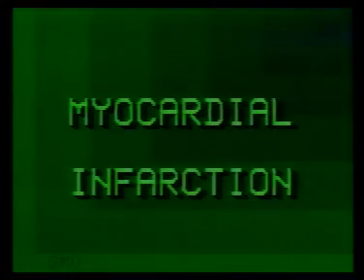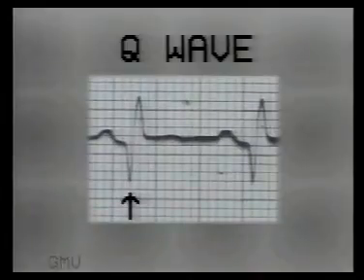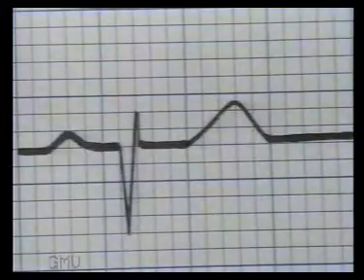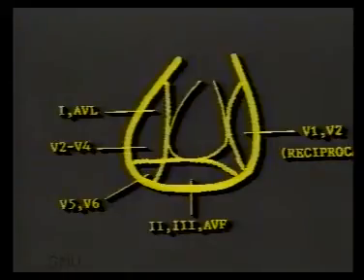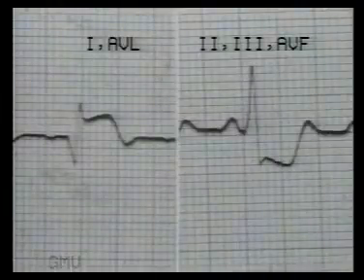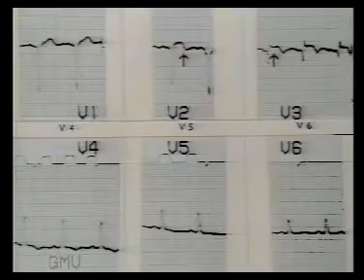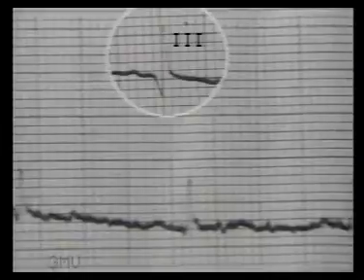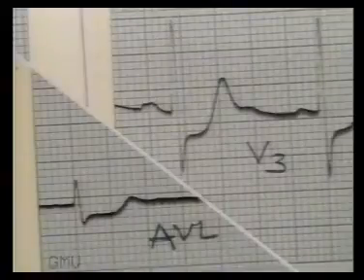1 8 miocardial infarction xvid ECG